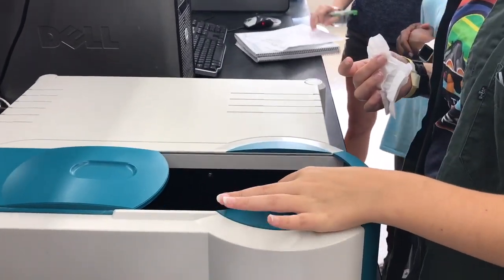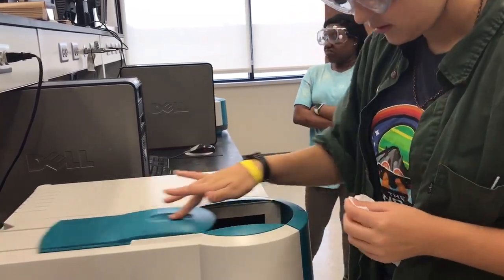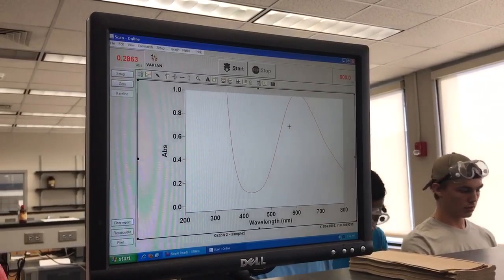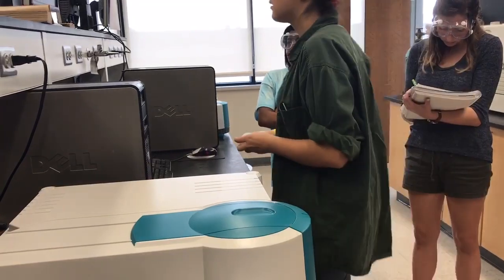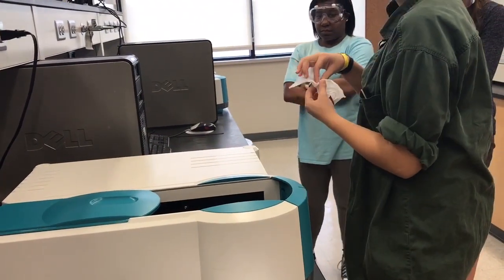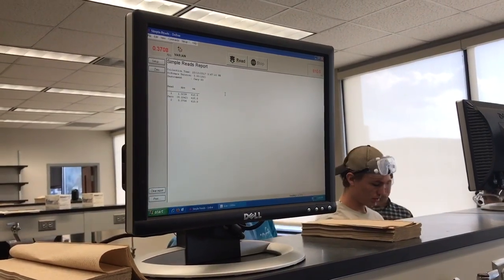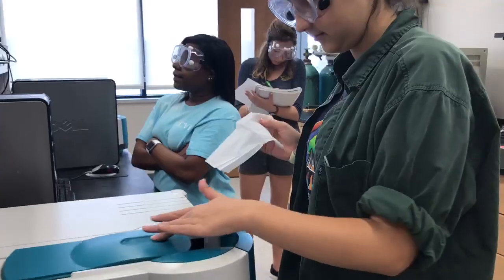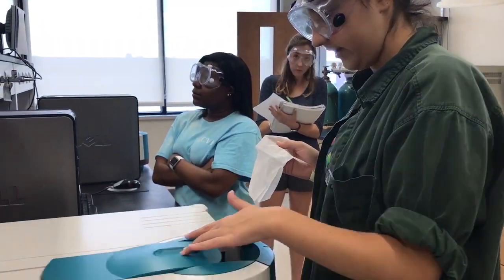Spectrophotometer- Reed, Winans, Rafford CH 116 P3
spectrophotometer video